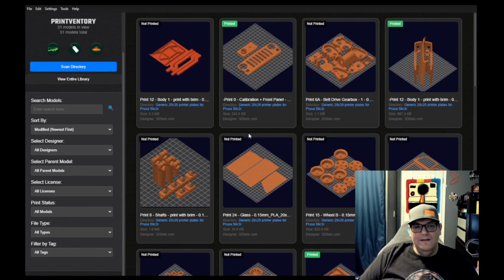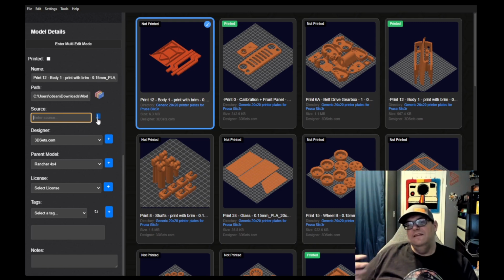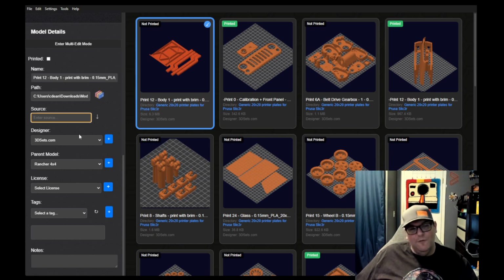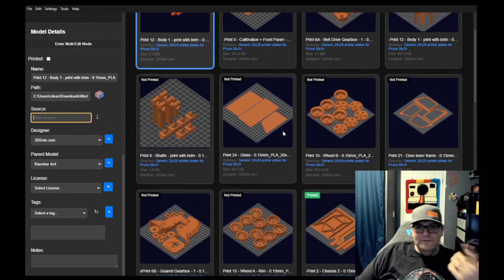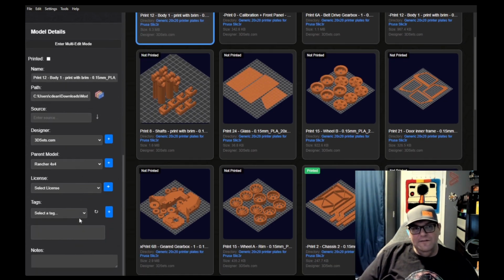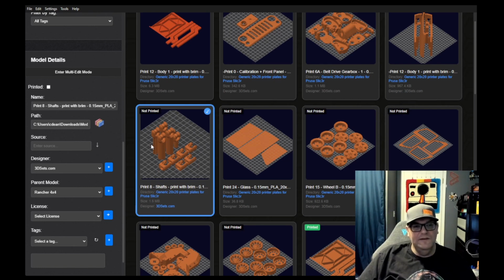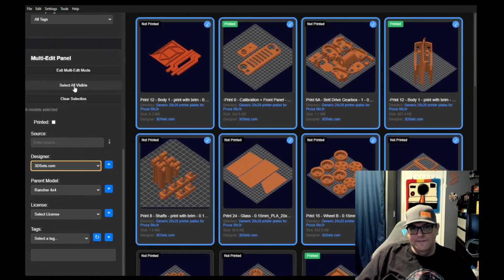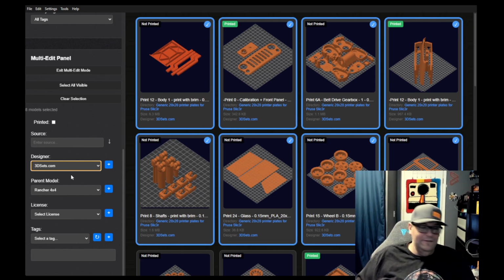Printventory Guide - Editing Details